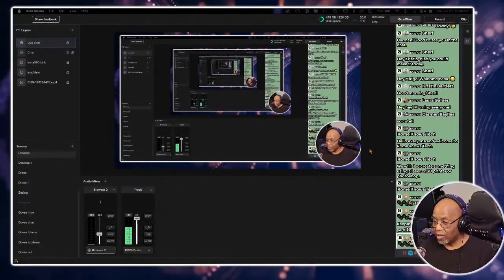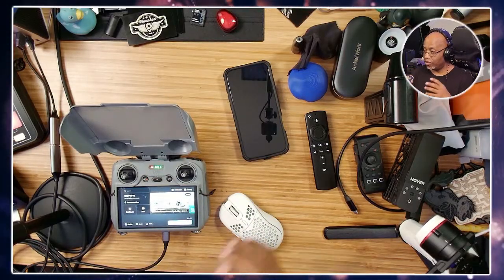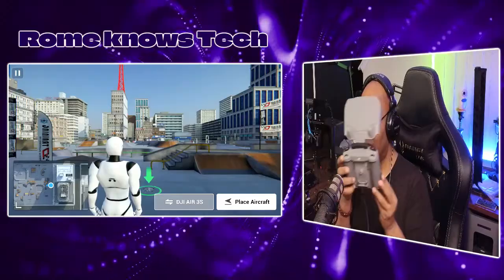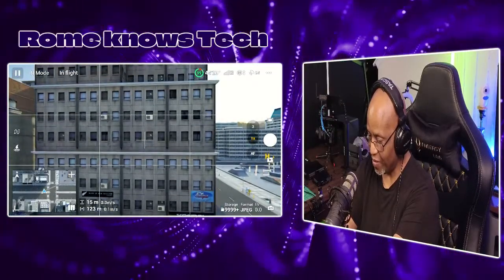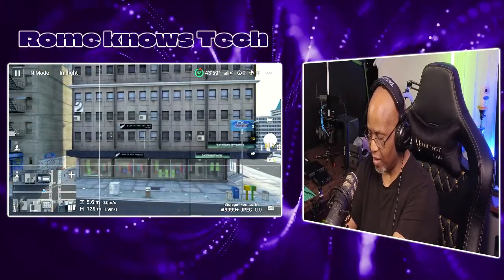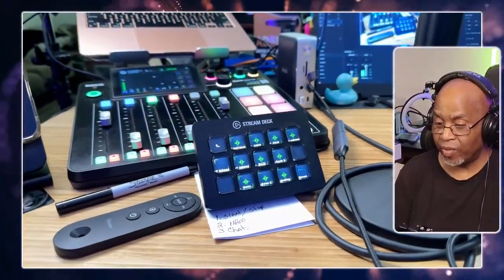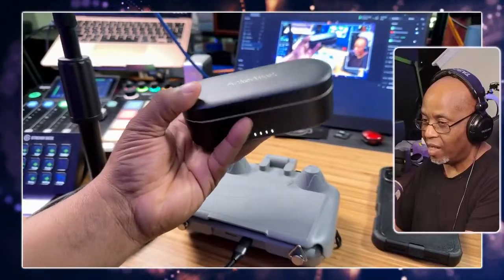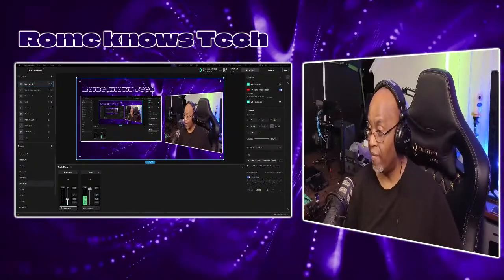Why I moved from OBS to Meld studio 2025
Welcome to the Ultimate Tech Live Stream!
Featuring: Rome Knows Tech
Join us for a deep dive into the latest in tech, gadgets, software, and digital trends with the one and only Rome Knows Tech! Whether you’re a tech enthusiast, a curious beginner, or a hardcore developer, this stream is your go-to space for real-time tech talk, demos, Q&A, and insider insights.
What to Expect:
 • Live reactions to tech news & product launches
 • Hands-on gear reviews and unboxings
 • App breakdowns and software walkthroughs
 • Live Q&A — Ask Rome anything tech!
 • Industry insights and hot takes
Drop your questions or topics in the chat — let’s build this tech community together.